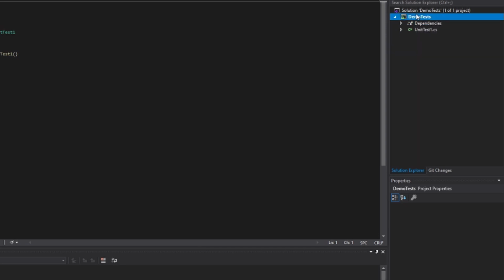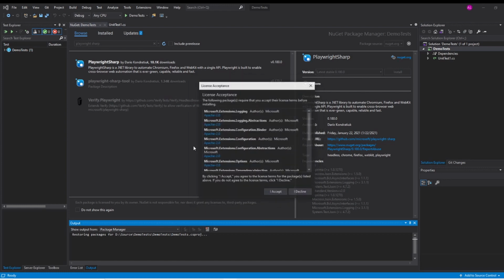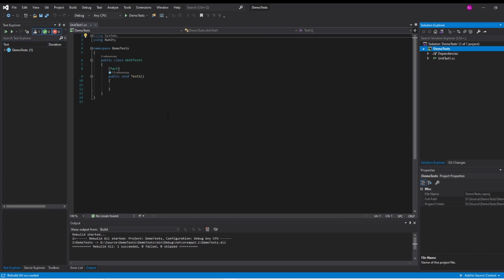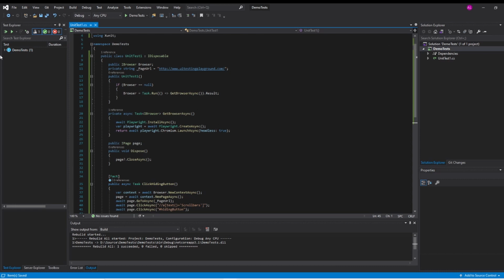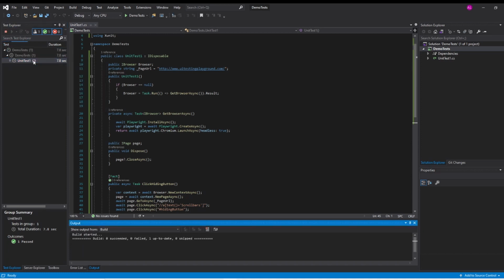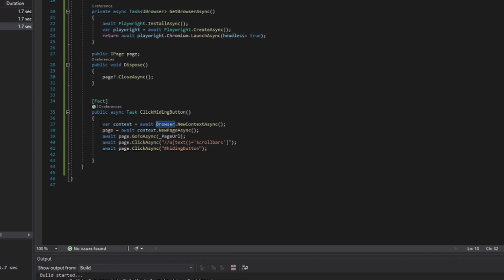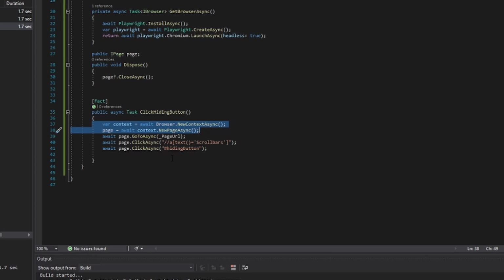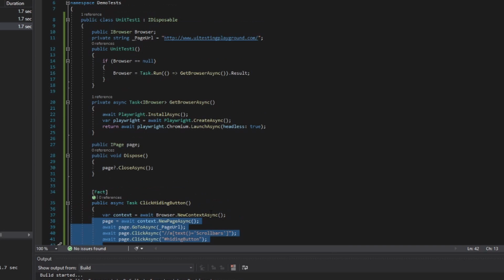Quick Start for writing tests with Playwright Sharp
This video gets you setup up on the right foot to run Playwright Sharp tests. Playwright Shar We will create the project in Visual Studio grabbing them template and putting in some test code that will give you what you need to start writing tests.